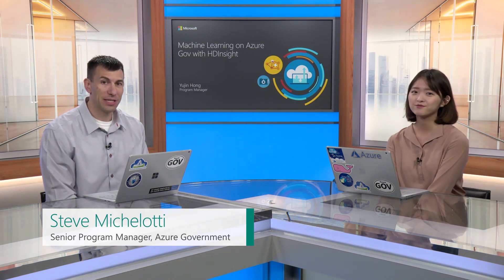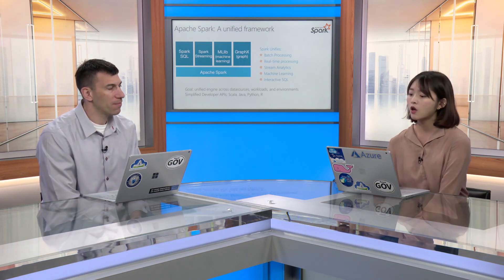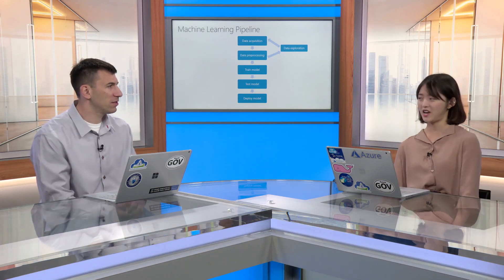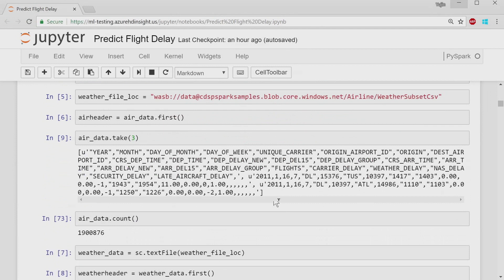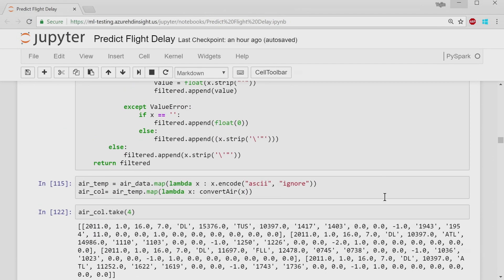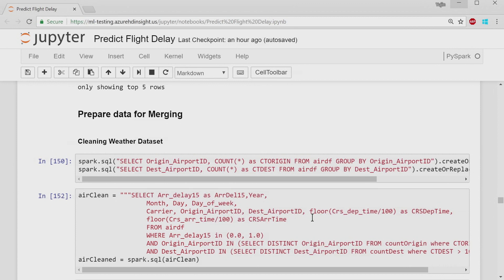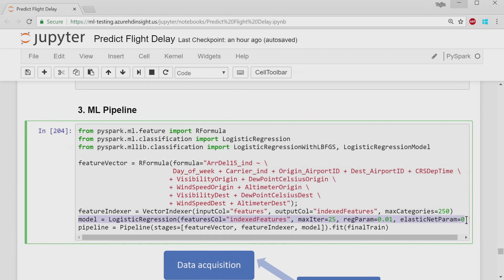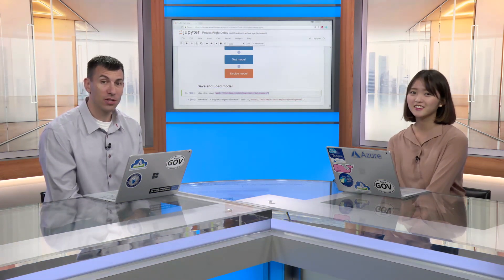How to use Machine Learning on Azure Government with HDInsight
In this episode of the Azure Government video series, Steve Michelotti sits down to talk with Yujin Hong, Program Manager on the Azure Government Engineering team, about Machine Learning on Azure Government with HDInsight. There are endless applications of Artificial intelligence in the Government space, from predictive analytics to object recognition. Steve and Yujin discuss the various AI offerings such as the Data Science VM and ML Server, then do a deep dive into Azure HDInsight.